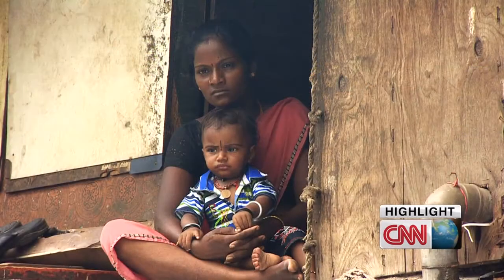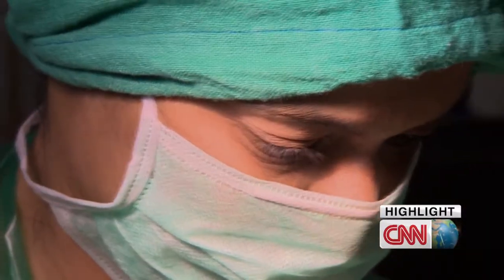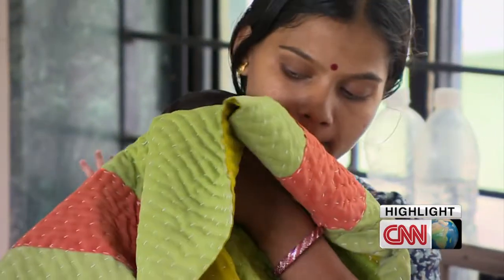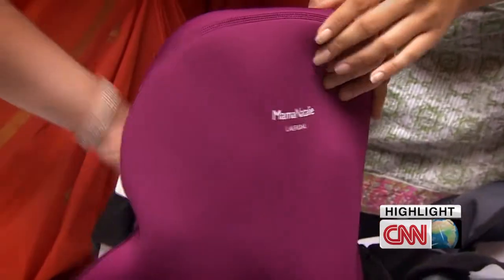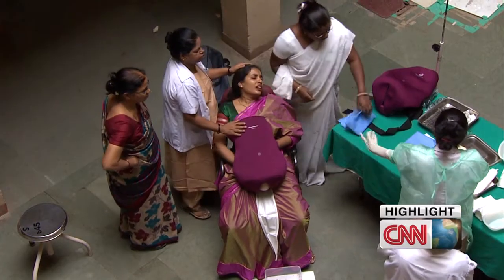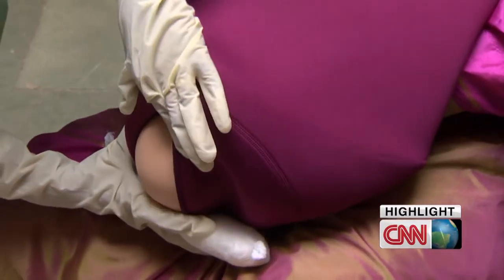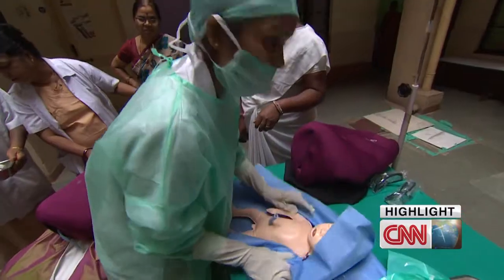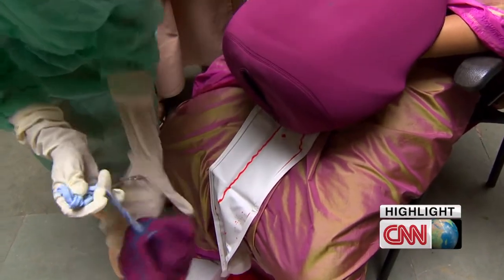The Natalie Collection, INDEX: AWARD 2013 FINALIST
Two of the UN Millennium Development Goals are to reduce child and maternal mortality by 2015. Norwegian product developers have designed a trio of highly effective and low cost solutions to do just that. The Natalie Collection consists of the NeoNatalie Suction, NeoNatalie Newborn Simulator and the MamaNatalie Birthing Simulator and are all designed to save thousands of lives. Vote now